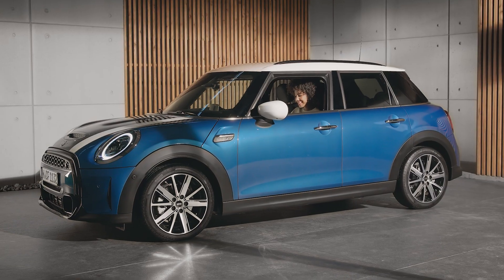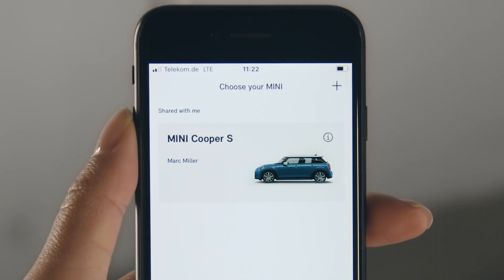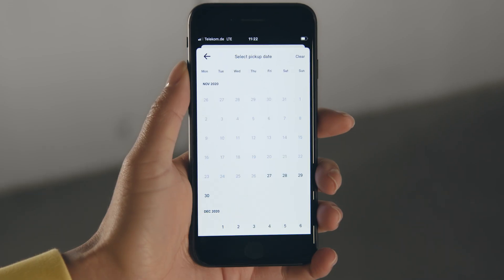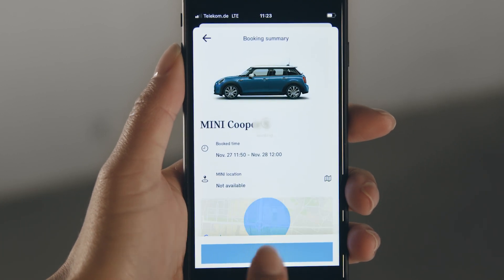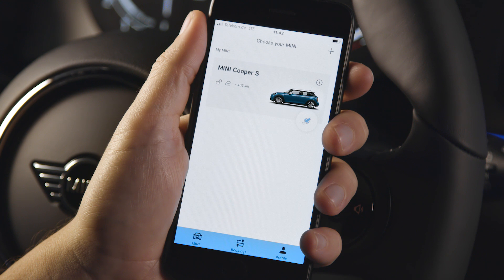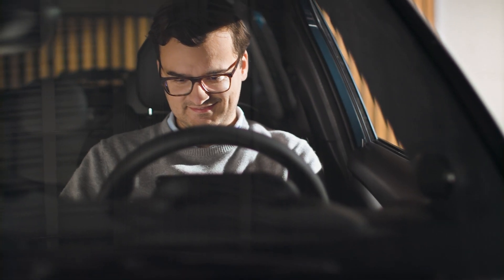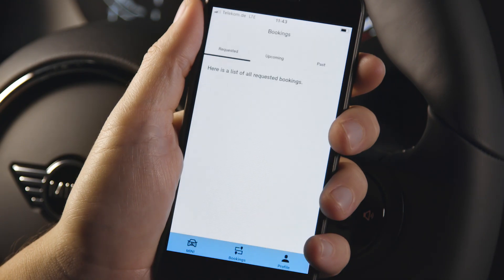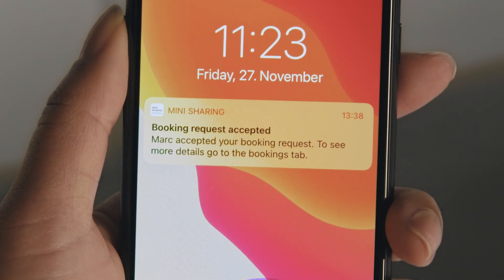MINI Sharing - Reservation | MINI How-To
How to make a reservation for a MINI with MINI Sharing | MINI How To

MINI for two, please! Reserving the MINI of friends or family members is easy with MINI Sharing. In the MINI Sharing App, under “MINI” you’ll find the cars of those who invited you as a driver. Select a friend’s MINI to get a detailed overview of the vehicle.
Tap on “Book MINI” – and choose a period when you need the car. After selecting the dates, the request is sent to the owner. Incoming notification: A reservation request! Check all booking requests under the tab “Bookings”. Select a request to get review up and drop off times. Now it’s your choice: Do you accept or decline the booking? You’re welcome! Remember, only requests of non-VIP drivers need to be manually accepted. VIP bookings get confirmed automatically. When the owner accepts your request, you will get a push confirmation.

The MINI Sharing App is available since October 2020 in selected markets. Other markets will follow.

You can download the MINI Sharing App from Apple's App Store and Google's Play Store.

MINI Sharing is only supported by vehicles with the option Flexible CarSharing Preparation (option code 5GE). We recommend you to contact your dealer and check if your MINI can be upgraded with MINI Sharing.